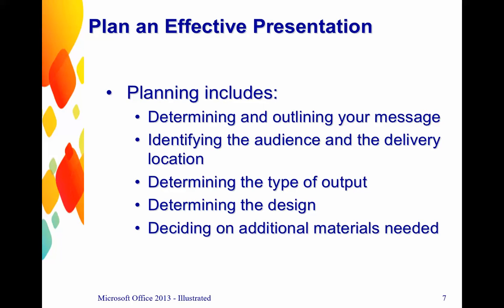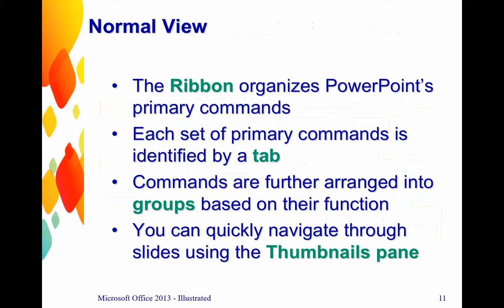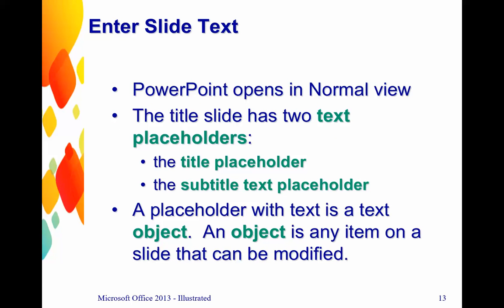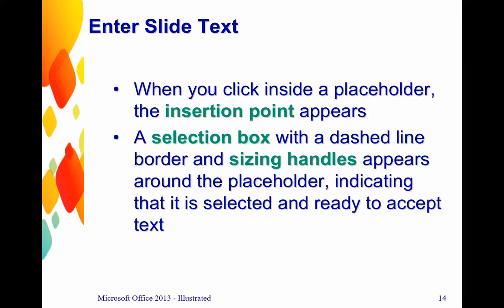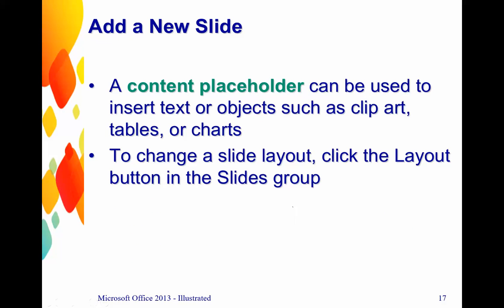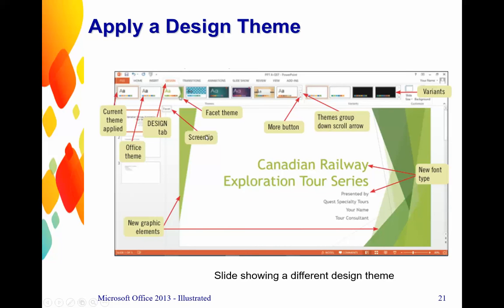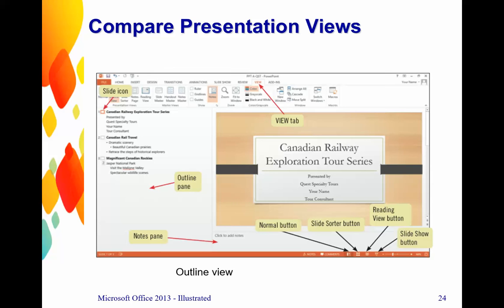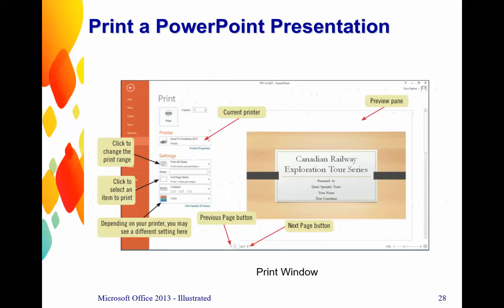Lecture PowerPoint Unit A